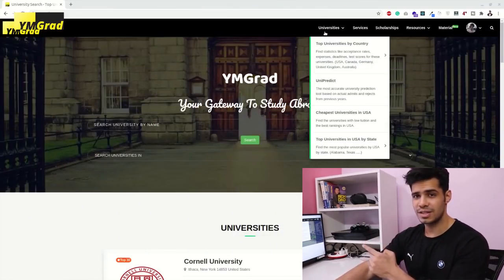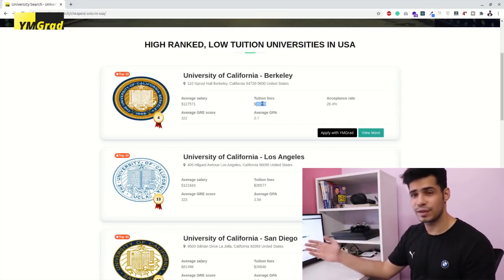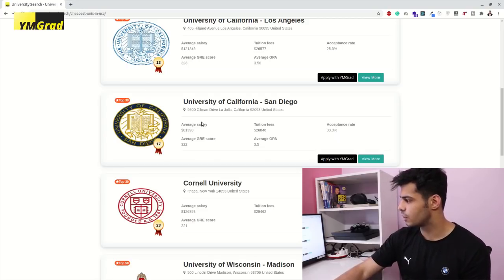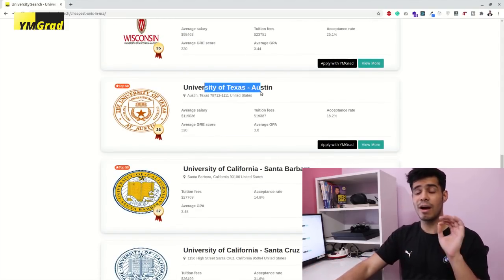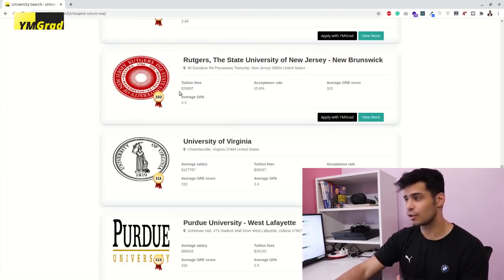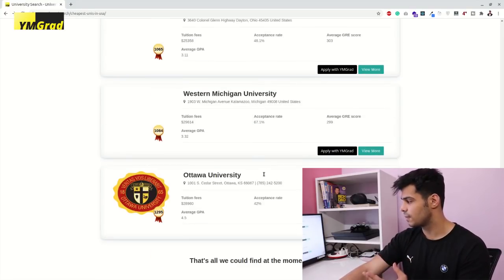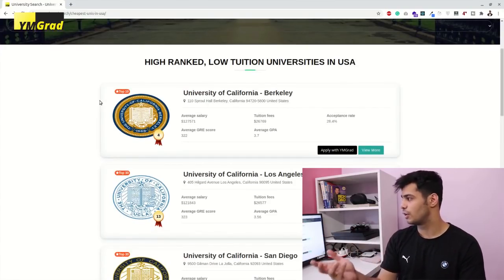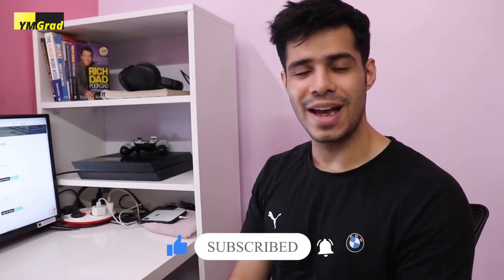Cheapest Universities in USA with HIGH ROI || Top USA Universities with low Tuition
When I was at USC, I saw the tuition for a single Machine Learning course to be around $8,000. More than that, actually! That's no joke! That's a huge sum of money for a single subject. However, universities like these continue to charge students. Today, I'm sharing with you a very special list of TOP universities which will preserve your Return on Investment (ROI) while giving you low tuition benefits in USA. These are truly the best and the cheapest universities in the USA.

Do you need help studying abroad, working abroad, or getting a visa,?